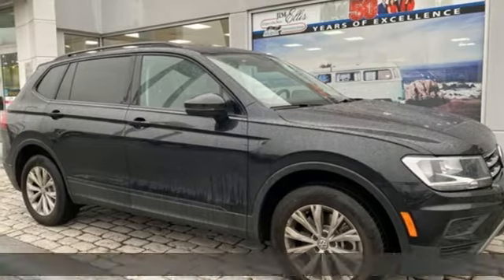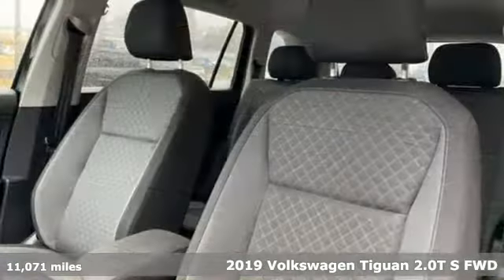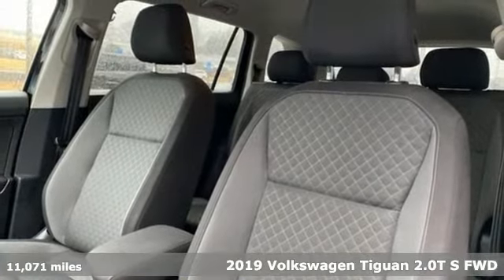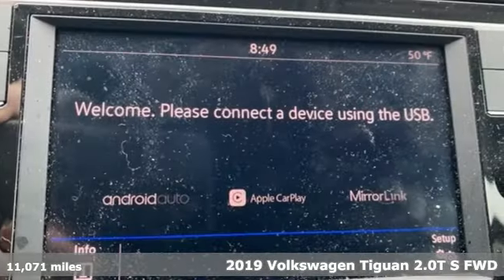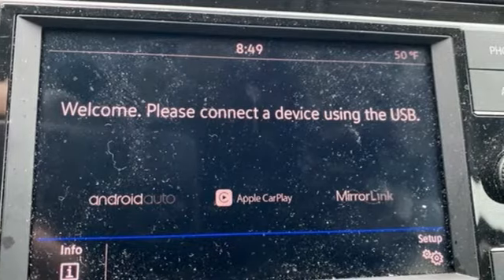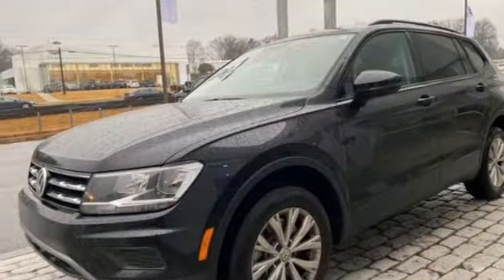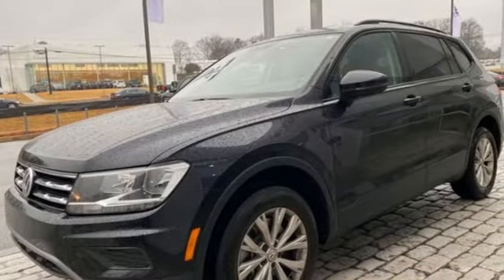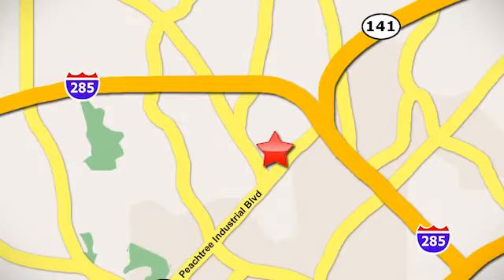Used 2019 Volkswagen Tiguan Atlanta, GA V5378 - SOLD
Year: 2019
Make: Volkswagen
Model: Tiguan
Trim: 2.0T S
Engine: 2.0L TSI DOHC
Transmission: 8-Speed Automatic with Tiptronic
Color: Black
Interior: Titan Black
Mileage: 11071
Stock #: V5378
VIN: 3VV1B7AX1KM118482
2019 VW TIGUAN S w/DRIVER ASSISTANCE PACKAGEbrbr* VOLKSWAGEN CERTIFIEDbr* CLEAN CARFAX 1-OWNERbr* 2.0L 4-CYLINDER TURBO ENGINEbr* 3rd ROW SEATINGbr* 6.5" TOUCH SCREEN W/ AM/FM/USB AUDIO INPUTbr* APPLE CARPLAY & ANDROID AUTObr* REAR VIEW CAMERAbr* FORWARD COLLISION WARNINGbr* AUTONOMOUS EMERGENCY BRAKING w/PEDESTRIAN MONITORING (FRONT ASSIST)br* BLIND SPOT MONITOR w/REAR TRAFFIC ALERTbr* BLUETOOTH CONNECTIVITYbr* ELECTRIC PARKING BRAKEbr* MANUAL CLIMATE CONTROLbr* CLOTH SEATING SURFACESbr* AUTOMATIC HALOGEN HEADLIGHTSbr* L.E.D. DAYTIME RUNNING LIGHTSbr* L.E.D. TAIL LIGHTSbr* 17" ALLOY WHEELSbr* CRUISE CONTROLbr* VARIABLE, INTERMITTENT WIPERSbr* REMOTE LOCKING SYSTEMbr* MULTI-FUNCTION STEERING WHEELbr* ELECTRONIC STABILITY CONTROLbr* ABS BRAKING SYSTEMbr* TIRE PRESSURE MONITORING SYSTEMbrbrAwards:br* 2018 KBB.com 10 Best SUVs Under $25,000brbrVolkswagen Certified Pre-Owned means you not only get the reassurance of Volkswagen limited warranty, but also a 112-point inspection/reconditioning, 90 days XM radio free trial, 24/7 roadside assistance, trip-interruption services, rental car benefits, and a complete CARFAX vehicle history report. The next step? Give us a call to confirm availability and schedule a hassle free test drive! We are located at 5901 Peachtree Blvd, Atlanta, GA, 30341.brbr***While every reasonable effort is made to ensure the accuracy of this information, we are not responsible for any errors or omissions contained on these pages. Please verify any information in question with Jim Ellis VW of Chamblee***br

Address:
5901 Peachtree Industry Boulevard